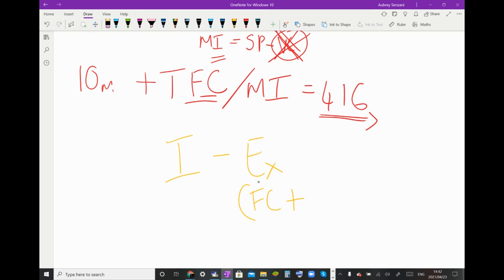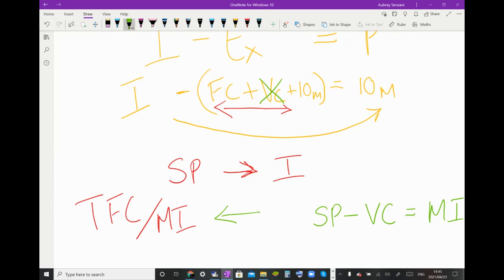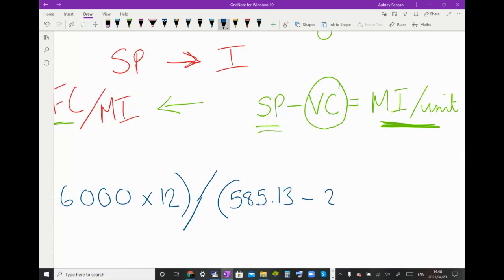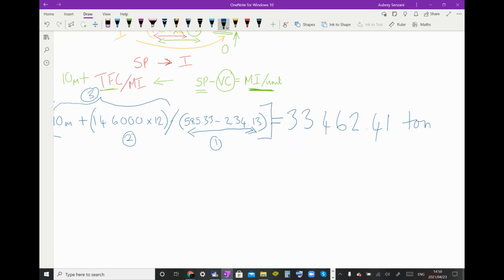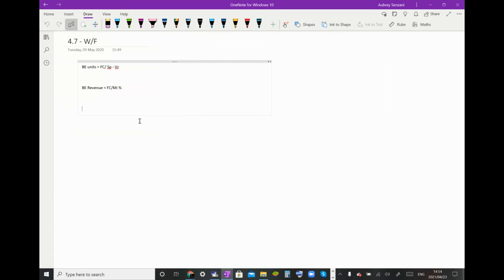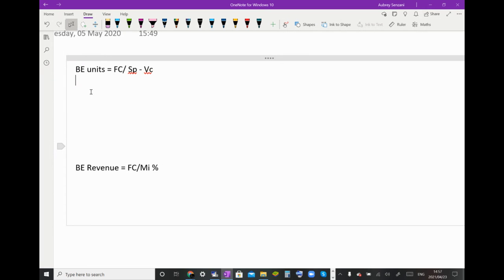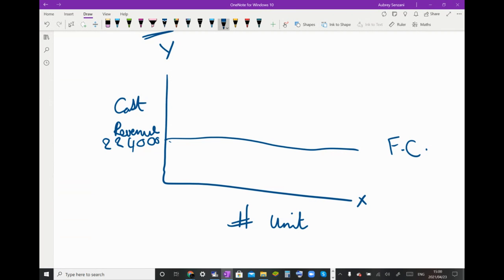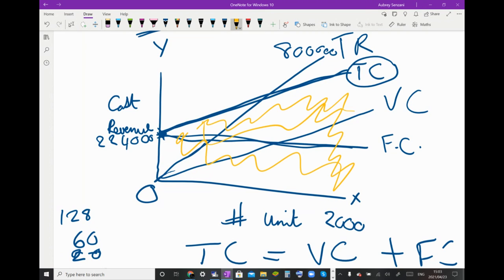FINM6221/FINM6211 Unit 4 - 23.04.2021 Recording 3